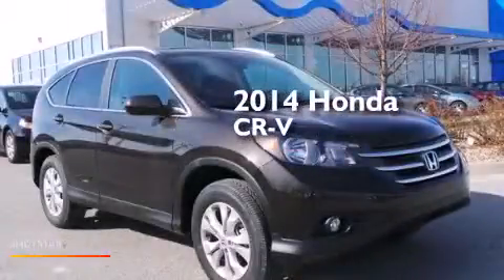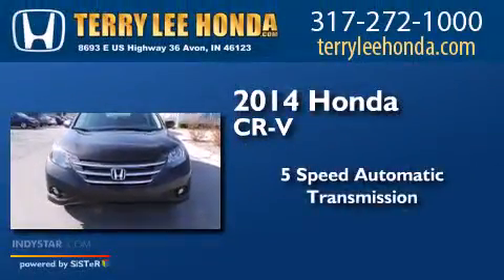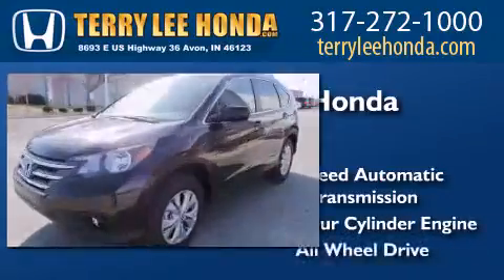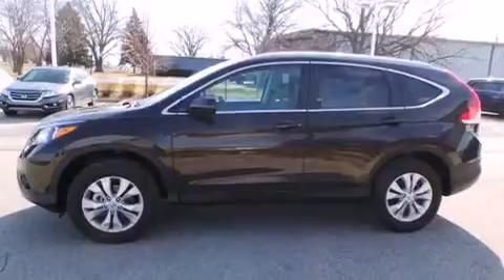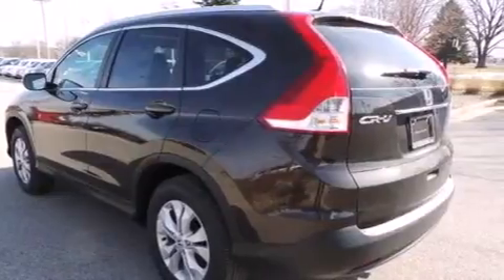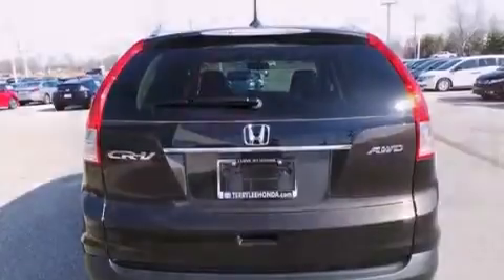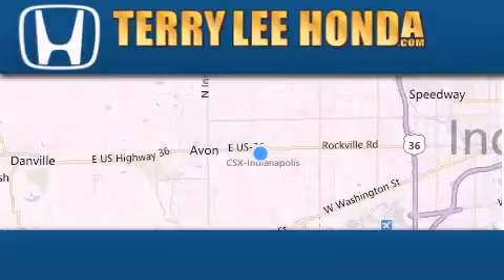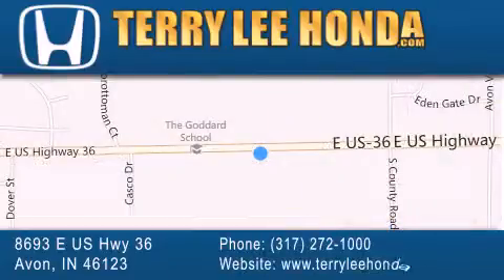2014 Honda CR-V Avon IN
We have been honored to serve the Avon IN area , we promise that your experience at our dealership will exceed your expectations ! Year : 2014 Make : Honda Model : CR-V Engine : 2.4L 4 cyls Trans . : Automatic 5-Speed Exterior : Kona Coffee Metallic Interior : Black w/Leather-Trimmed Seats Stock : 16202 Terry Lee Honda 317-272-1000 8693 E. US Highway 36 Avon , IN 46123